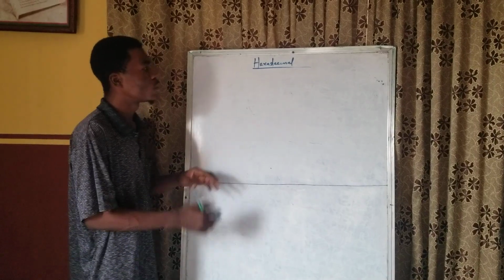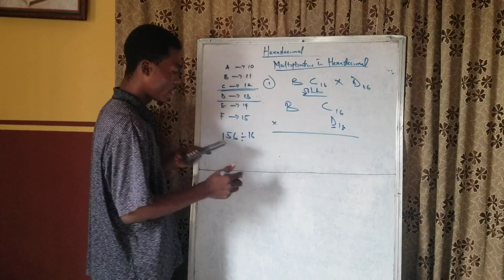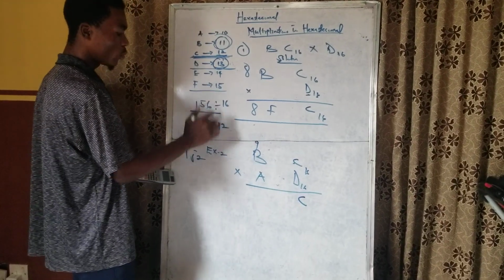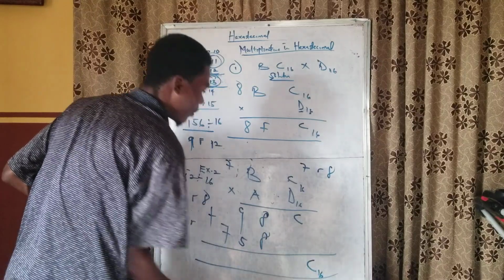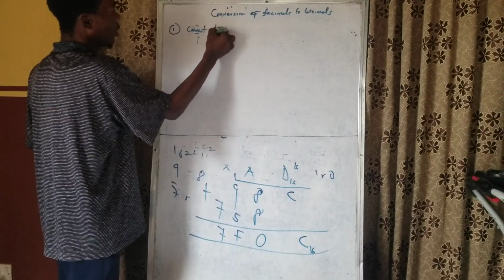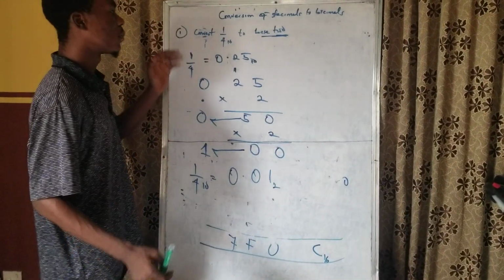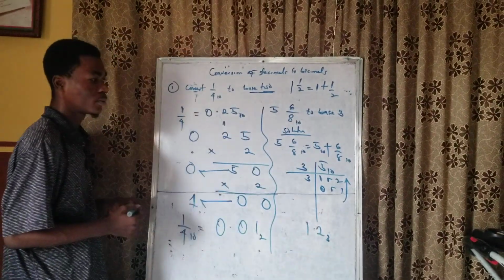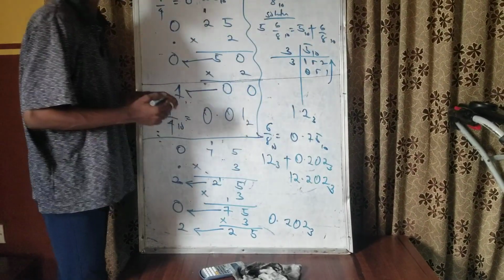Continuation of Hexadecimal(Multiplication in Hexadecimal) and conversion of decimals to bicimals